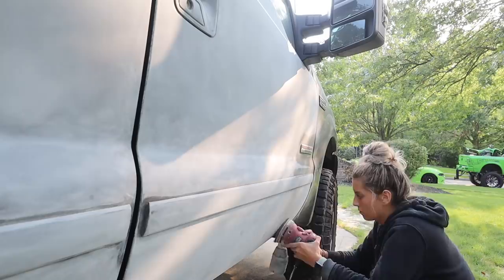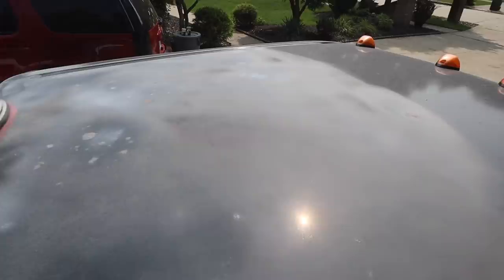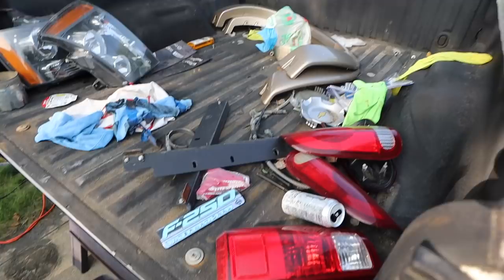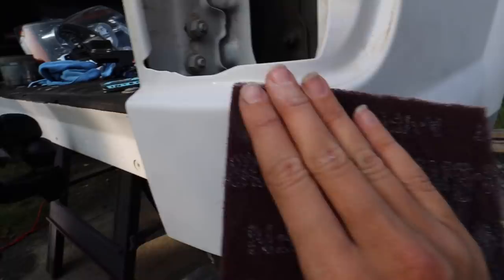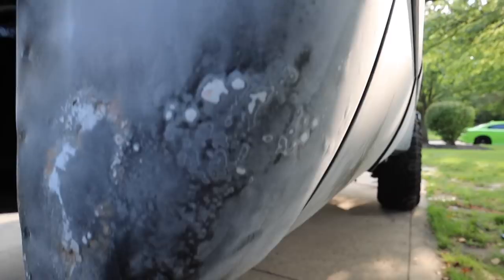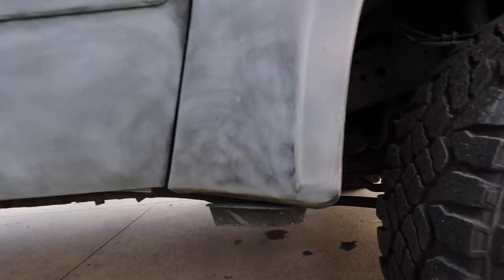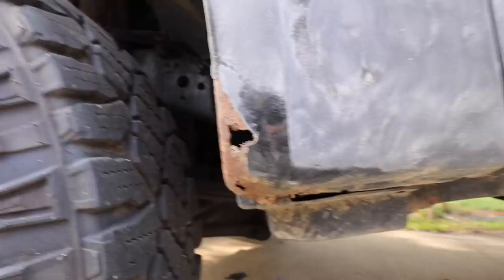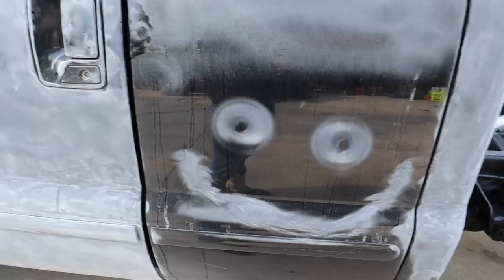TIME FOR PAINT!!!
Don't forget to check out Ryan's channel! @ryan2546
My Favorite Detailing Products:
Lilly Brush
-mention Katie or my channel, to their facebook page, for $100 off beds and $50 off doors, tailgates, and bumpers.
Thank y’all so much for watching! Your support is always appreciated!!